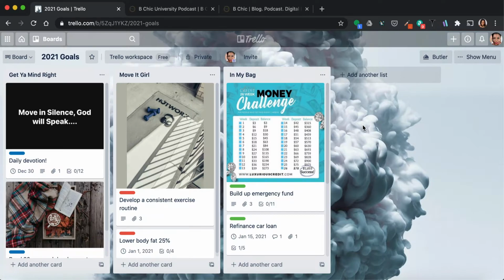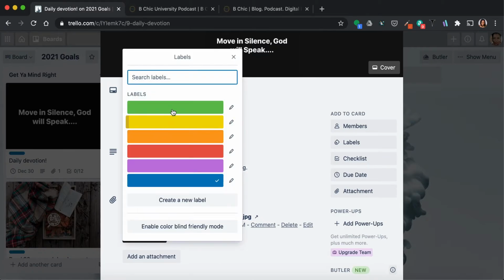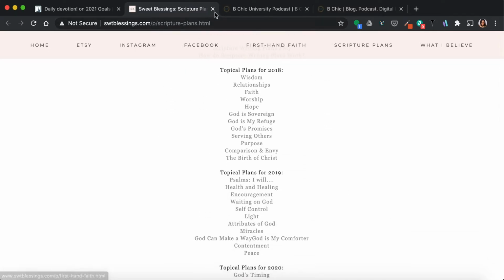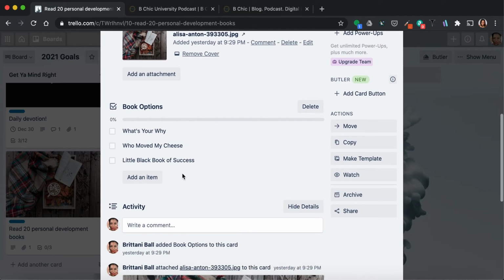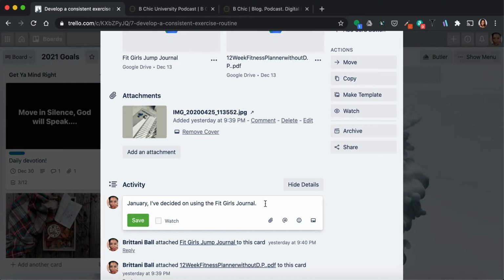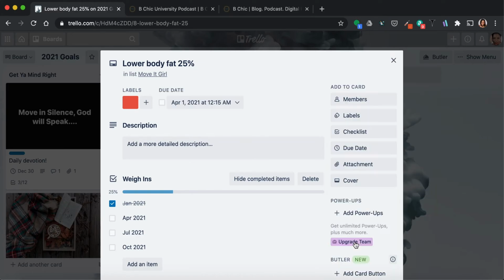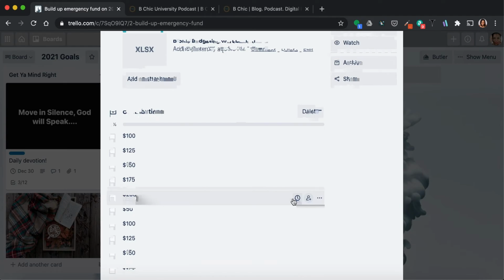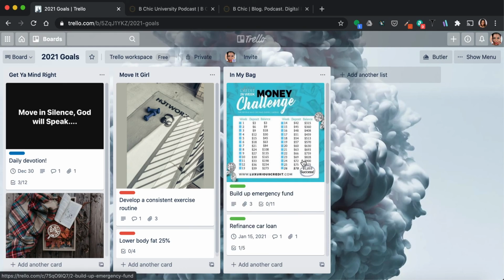Ditch the Vision Board: 2021 Goal Setting with Trello | B Chic Tutorial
In this video, we’re going to do a quick walkthrough of what your Trello board may look like and how to really make the features work for you.

This topic originally appeared on my podcast, B Chic University, on the corresponding episode about goal setting for 2021 using Trello.  Check out that episode for more details on setting goals and why it’s important to have a plan, not just a vision board.